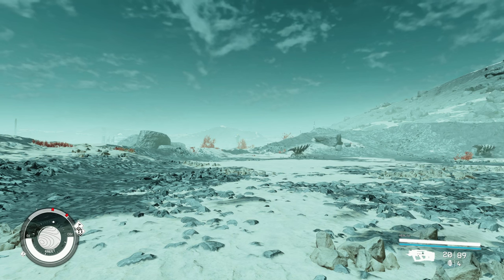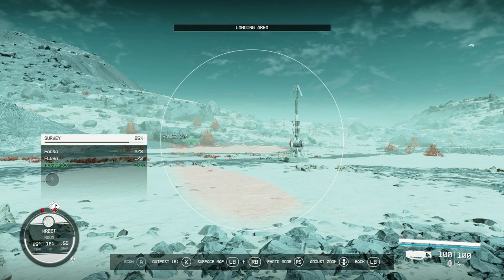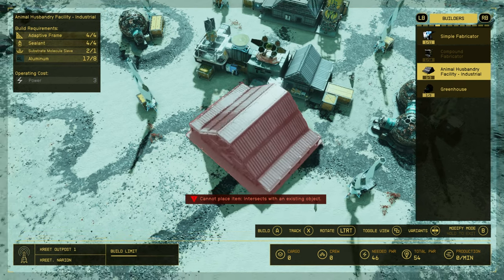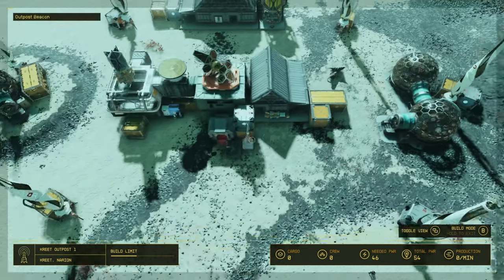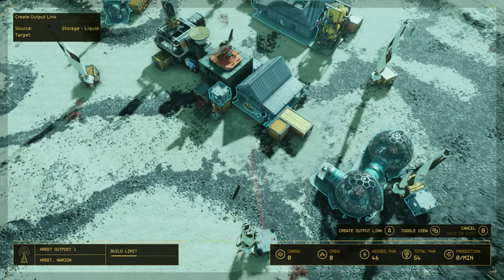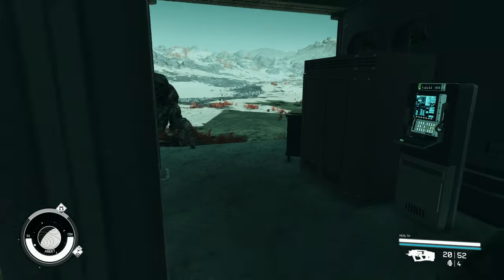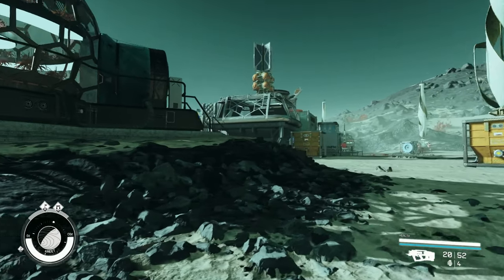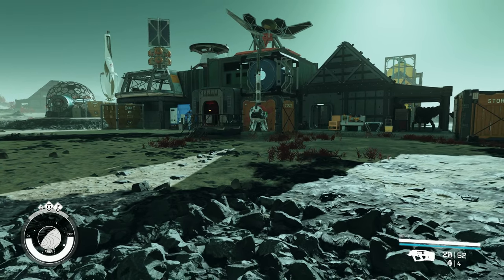Starfield - Domestication Guide & Outpost Modules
In this video we go over domestication in Starfield, the outpost modules and some general best practises.